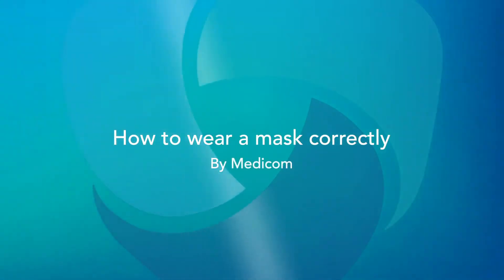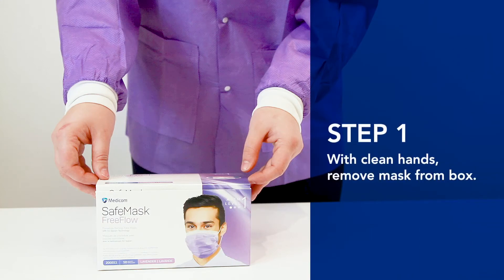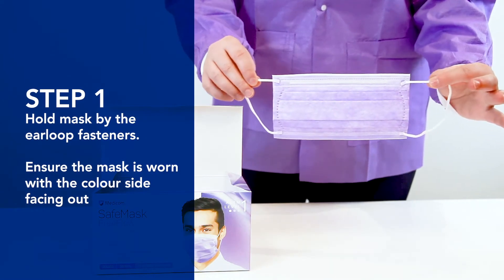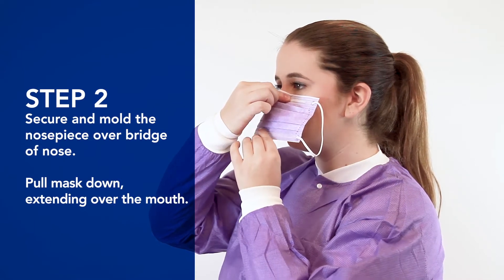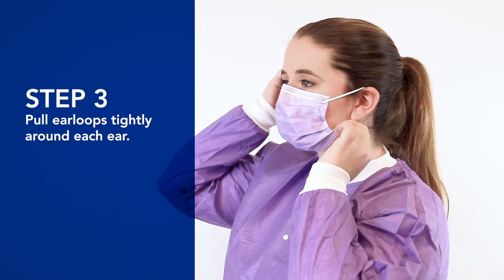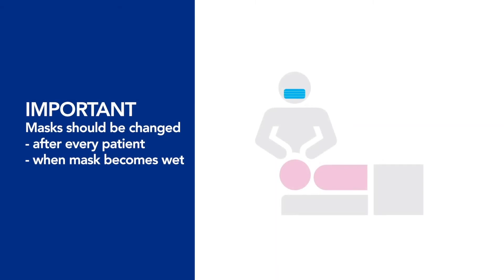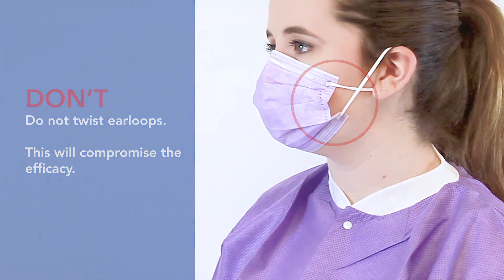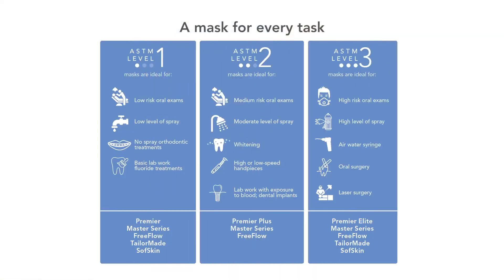amafacemasks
How to wear a face mask correctly